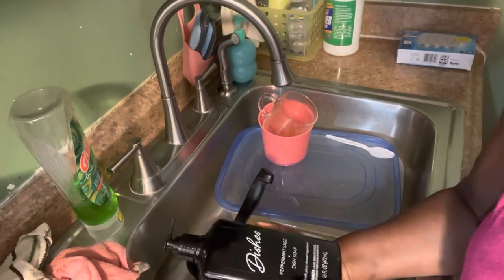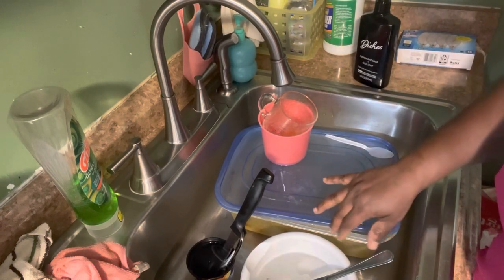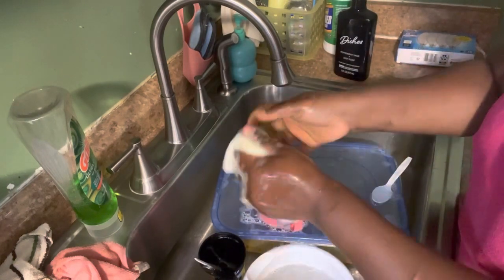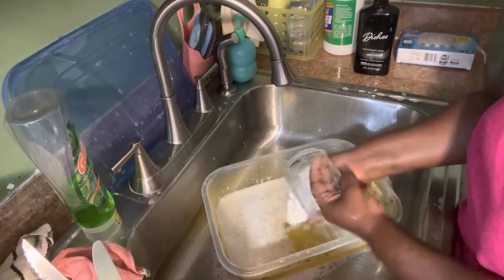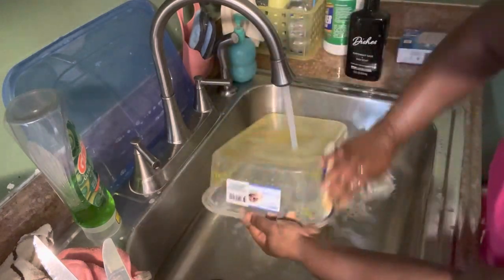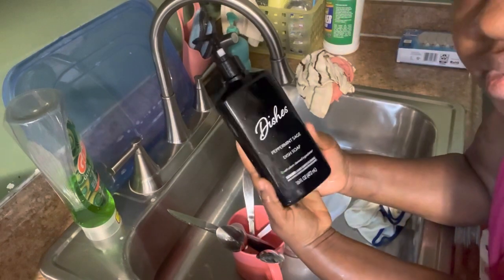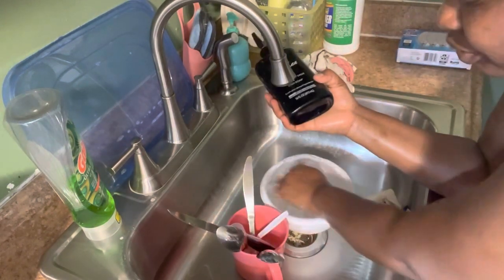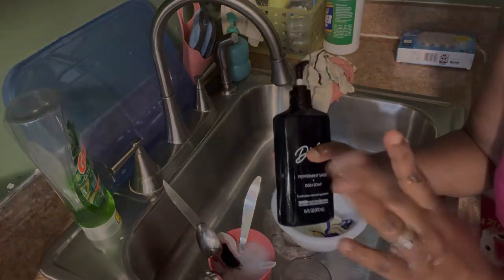Dollar Tree Dishes Peppermint Sage Dish Soap! Yes or No!!! My Review + Thought!!